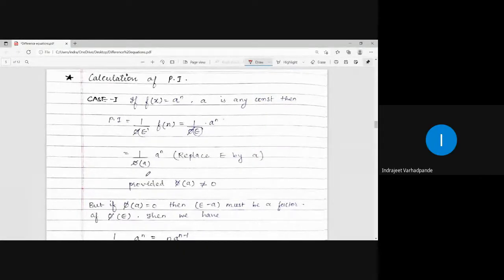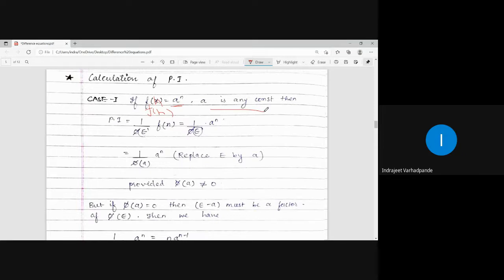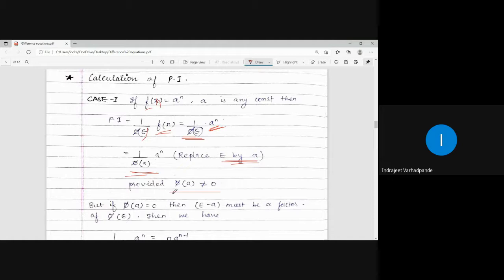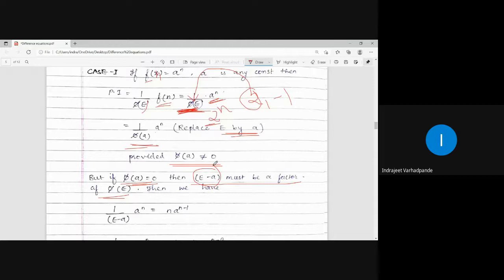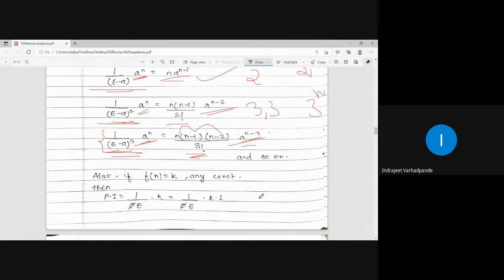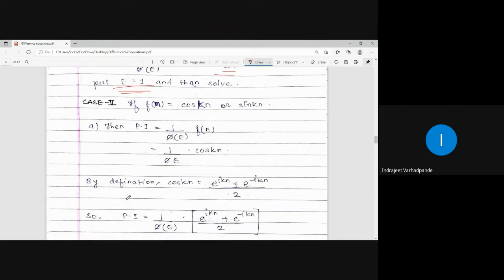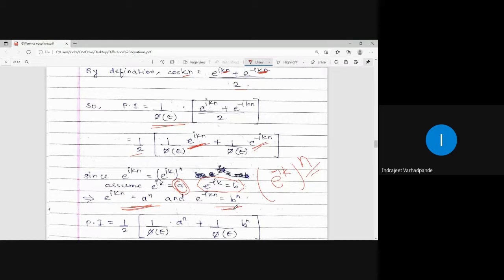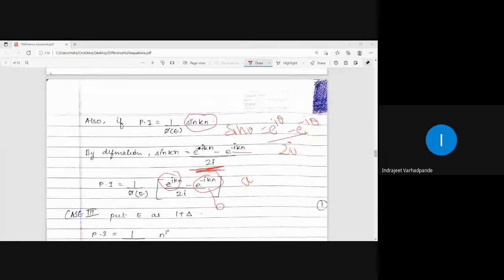Case I & II of P.I